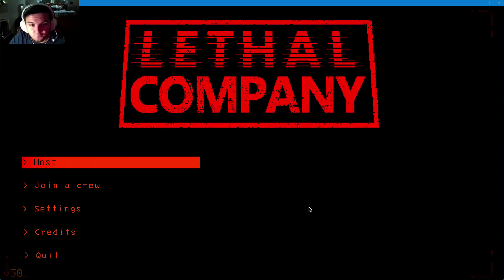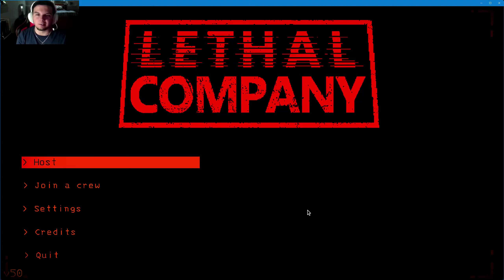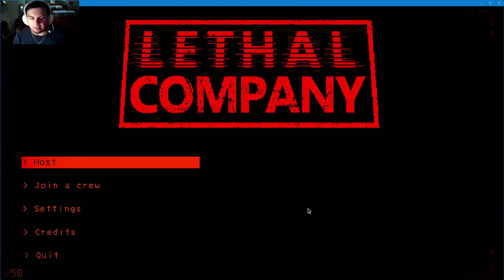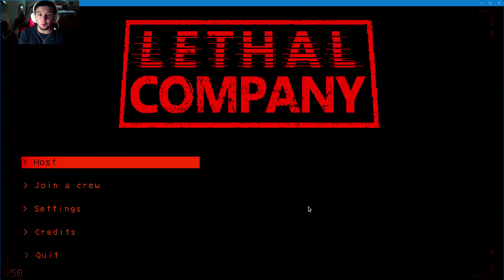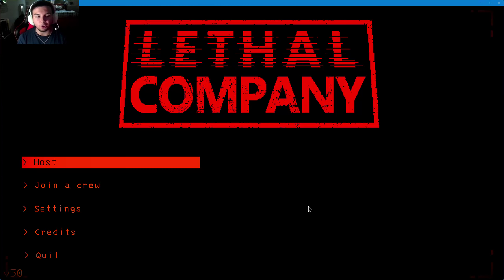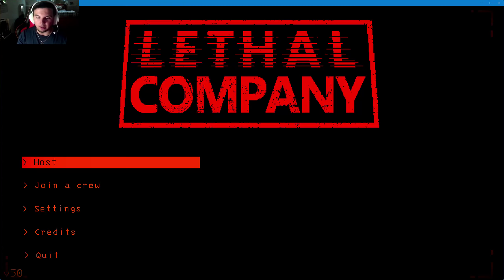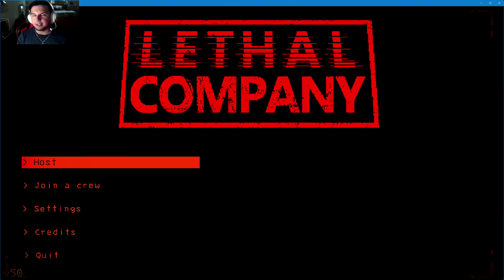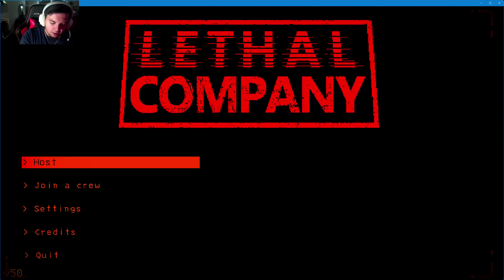A Channel update for me once again...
Thank you all so much for being a part of this and I cannot wait to play some games.